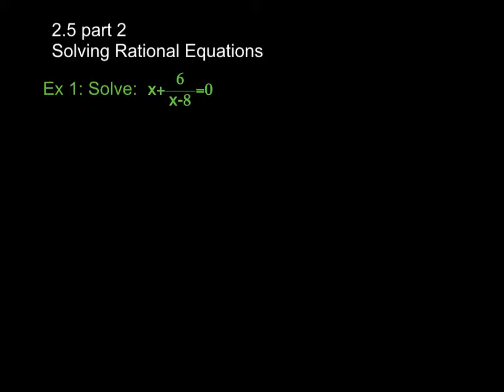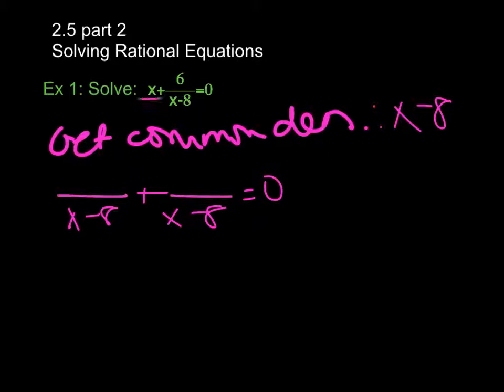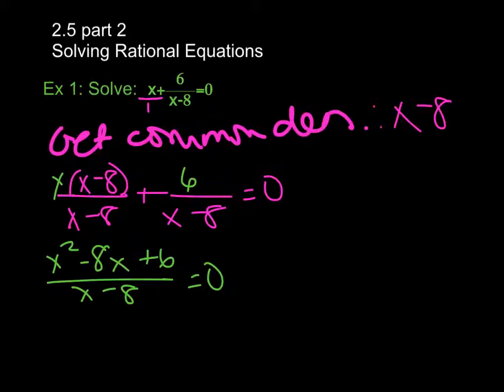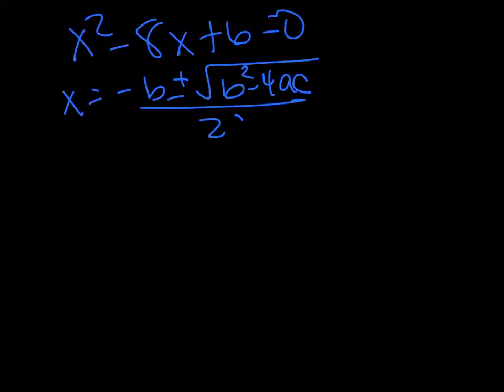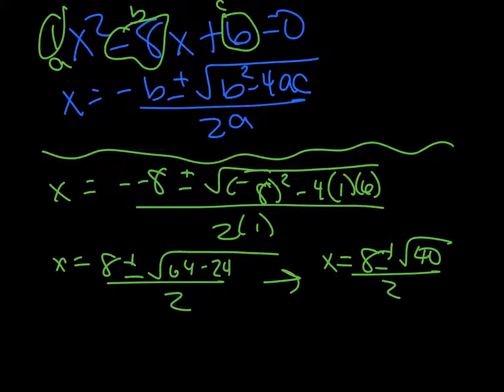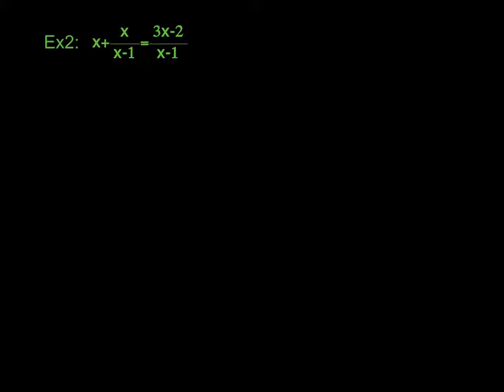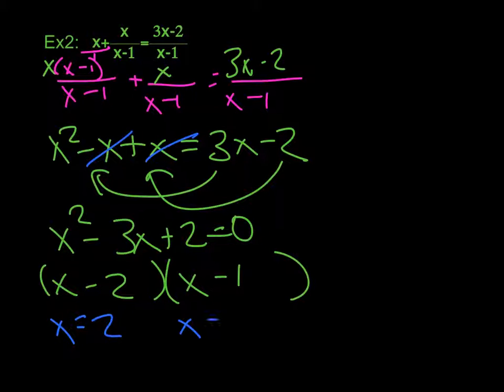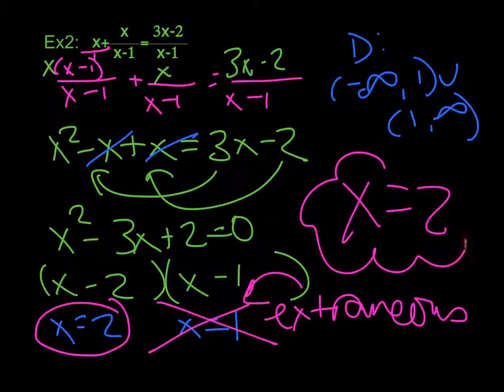2.5 day 2